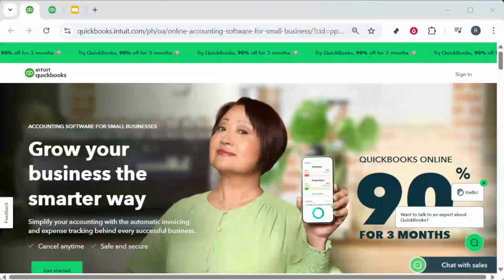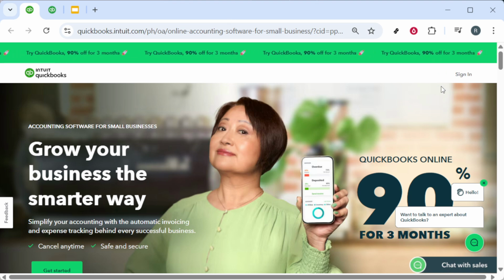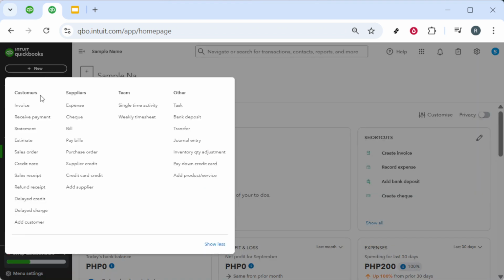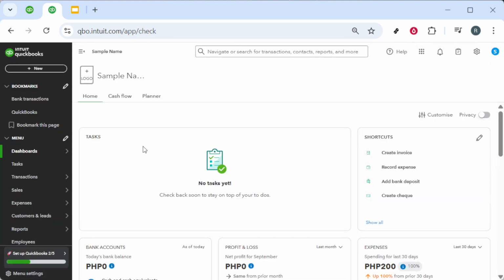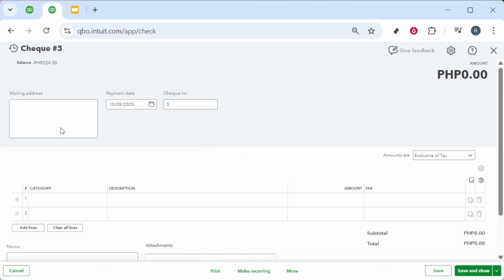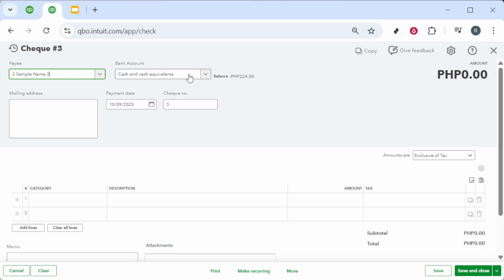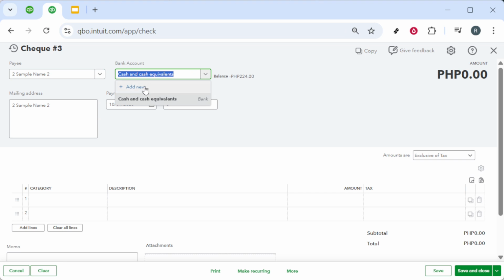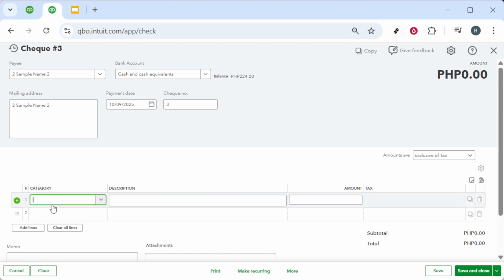How to Create Paychecks in QuickBooks Online | Easy Steps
Handle payroll smoothly! 💵 This tutorial shows you how to create employee paychecks step-by-step. Perfect for small business owners managing staff.

💰 Generate paychecks
🧾 Input employee hours
🧮 Calculate taxes automatically
📅 Schedule timely payments